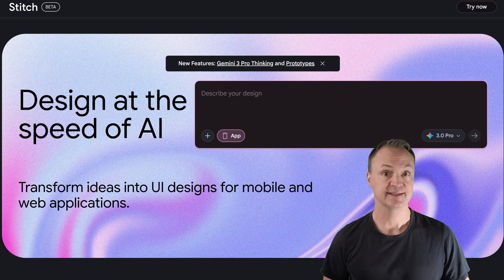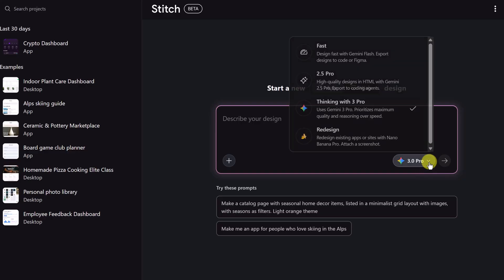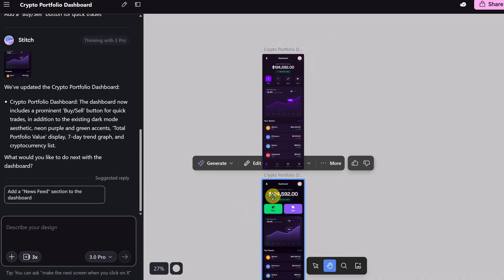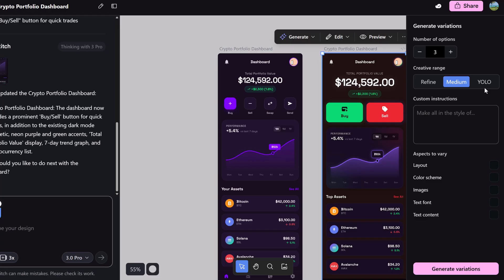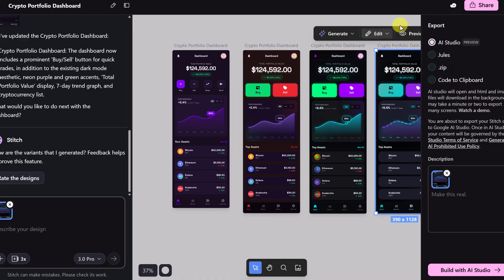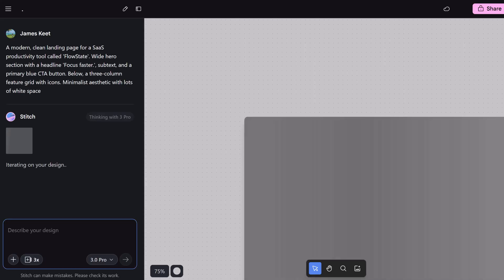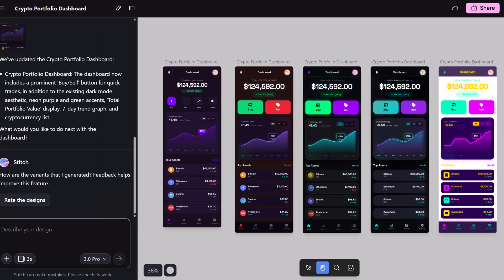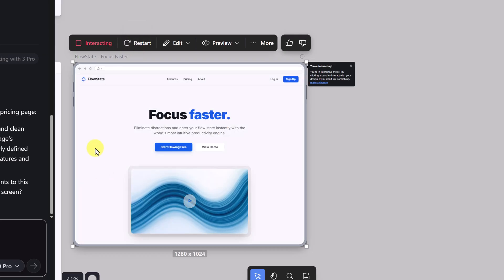Google Stitch 2.0 Tutorial: From Sketch to Code with Gemini 3.0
How to use Google Stitch 2.0. Google just dropped Stitch 2.0, and it’s a game-changer for developers, designers, and founders. Powered by Gemini 3.0 Pro, this AI agent doesn't just generate images—it builds production-ready React and Tailwind code, editable Figma designs, and clickable prototypes.

In this video, I’ll show you how to turn a text prompt into a mobile app, use the new "Heatmap" feature to predict user attention, and even how to turn a messy napkin sketch into a working login screen.

In this video:
0:00 - Introduction: From Napkin to Code
0:42 - Who is this for?
1:15 - Text-to-UI: Building a Crypto Dashboard
3:29 - Edit Theme and Create Variations
5:31 - View Code, Export & Download
6:40 - Creating a Website: SaaS Landing Page Demo
8:19 - Image-to-UI: Turning a Sketch into an App
8:45 - Pro Features: Attention Heatmaps & Prototypes